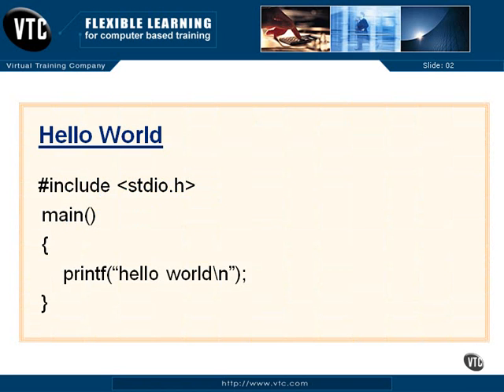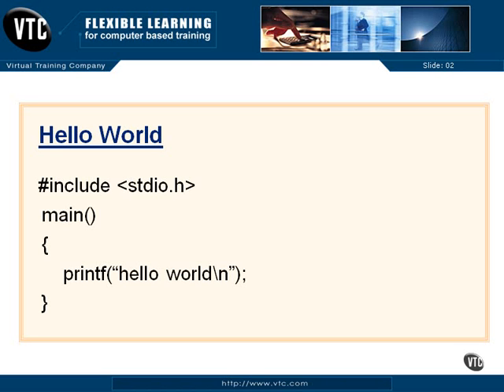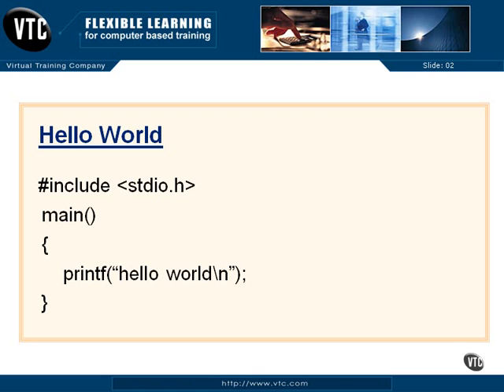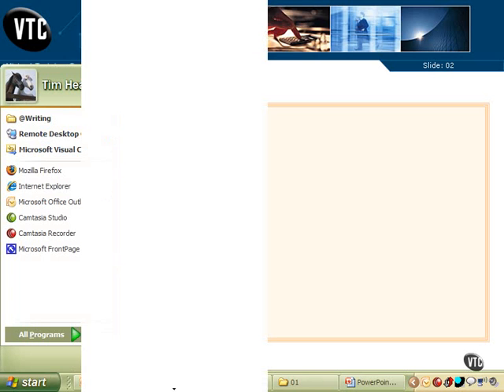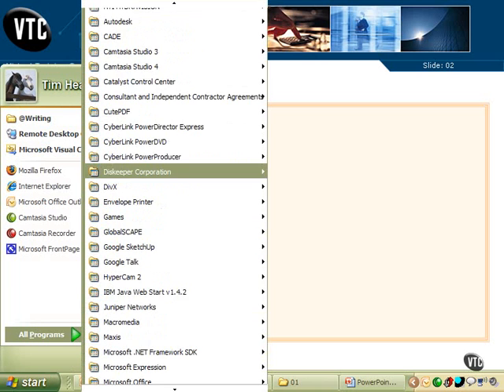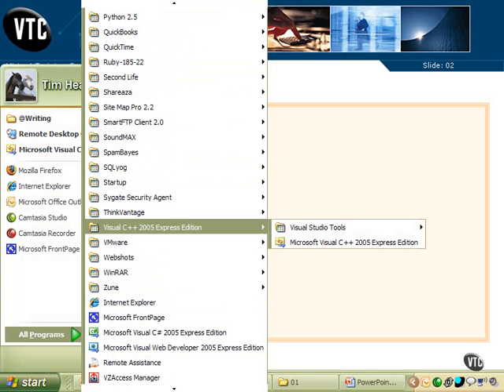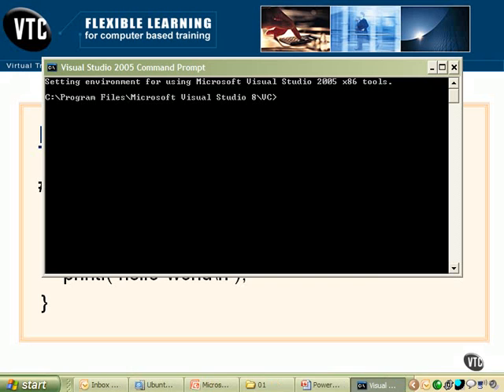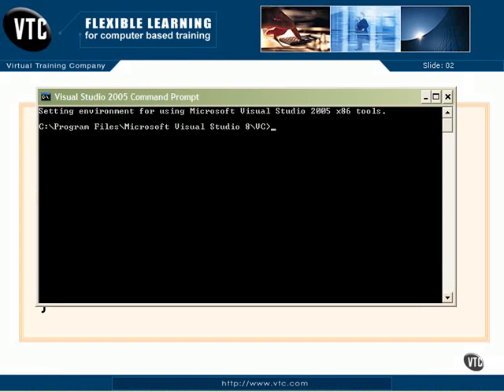02.02.Entering The Program PT1.mov